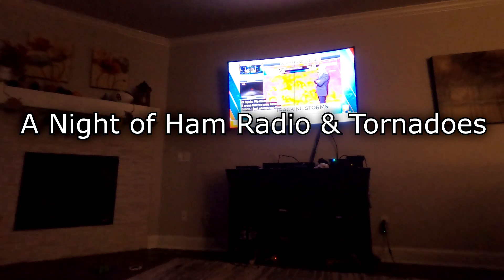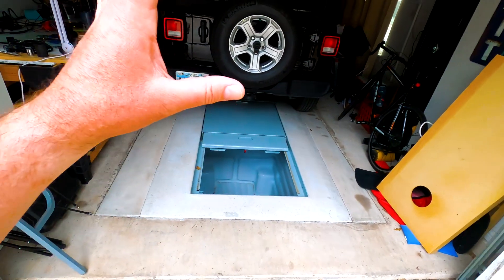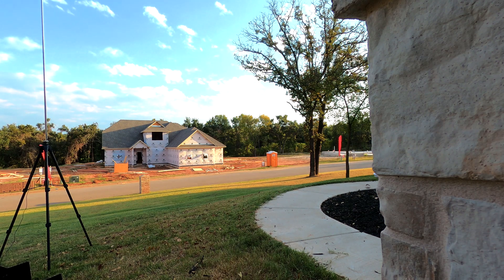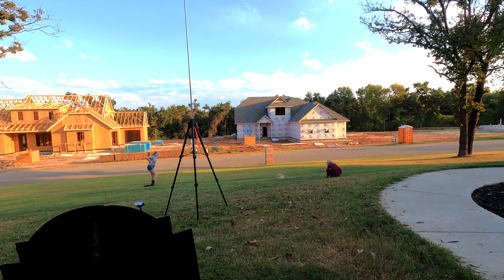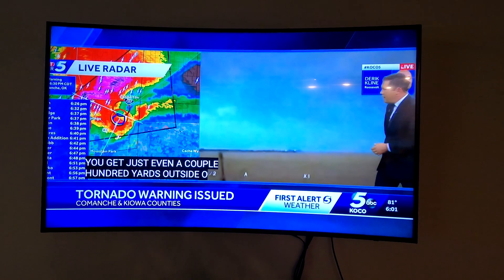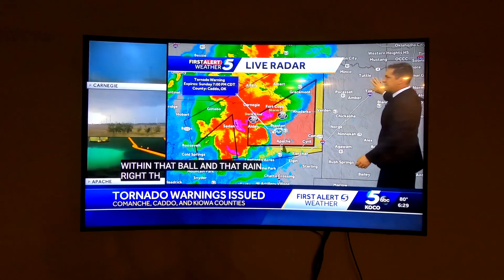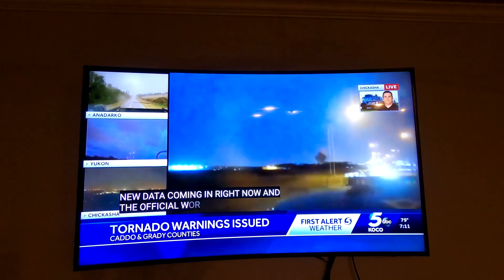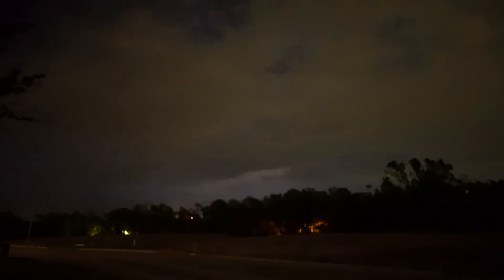Tornadoes & Ham Radio ~ Welcome to Oklahoma ~ YouKits HB1B Radio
🔥 Handheld Weather Station
🔥 GoPro Action Camera
🔥 Storm Lightning Detector

🔥 Another MFJ manual tuner

Chapters
00:00-00:24 Welcome to Oklahoma Intro
00:25-01:42 Overview of Storms Tonight
01:43-02:34 Tornado Storm Shelter
02:35-04:28 Listen to YouKits Radio CW
04:29-10:20 Tornado News Media
10:21-11:32 List YouKits Radio SSB
11:33-16:00 Tornado News & Views
16:01-17:53 Tornado Nears our House

My test of QRP using the YouKits HB-1B QRP CW Transceiver.  First QSO QRP contact using the Youkits QRP rig and the Elecraft T1 QRP Portable Antenna Tuner.

Designed for SOTA radio.  This is what comes in the box as the best SOTA radio idea.

New version with SWR indicator,

World’s Smallest Stand-Alone ATU!
The Elecraft T1 is the only automatic antenna tuner that’s sized to match today’s small QRP rigs. It’s one-fourth the size of most other compact ATUs. And at just 5 ounces, the T1 is the ideal backpacking accessory.

Use with any Low-Power Transceiver
The T1 can be used with any 0.5-W to 20-W transceiver covering bands in the 160-6 m range. This includes kits, home-built rigs, and commercial transceivers such as the FT-817, IC703, Ten-Tec Argonaut, SG2020, etc.

Quick, Convenient, and Accurate
The T1’s 7-inductor, 7-capacitor L-network provides a wide matching range, and its re-tune time from memory is just 1 to 2 seconds. Equally important, the T1 always tries to achieve a 1.0:1 SWR—it doesn’t stop at 1.5:1 or 2.0:1 like some tuners. You won’t even need to change modes to tune. You can use SSB voice or a keyer as well as a constant carrier (AM, FM, CW, etc.).

FT-817 Remote-Control Option
For even greater convenience, we offer a "smart" remote control adapter for use with the Yaesu FT-817 . On any band change, the adapter's microcontroller sends band data to the T1, which quickly recalls the appropriate network settings. Imagine instant QSY without the need to transmit-less QRM, less hassle! (See drawing below.)

Factory-Assembled or Complete Kit
You can purchase the T1 assembled and tested, or as an easy-to-build kit. Our professionally written, fully illustrated assembly manual provides step-by-step instructions, and no alignment is required.

Unsurpassed Technical Support
If you have any difficulty, our technical support via telephone and the Internet will get your T1 up and running quickly. You can also get answers to nearly any question day or night from the helpful, tech-savvy hams on our e-mail user group.